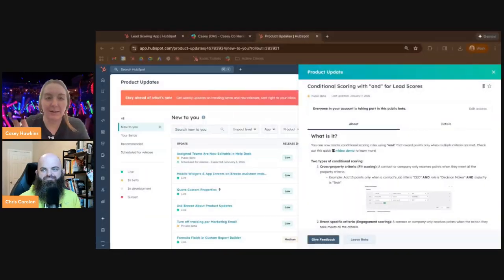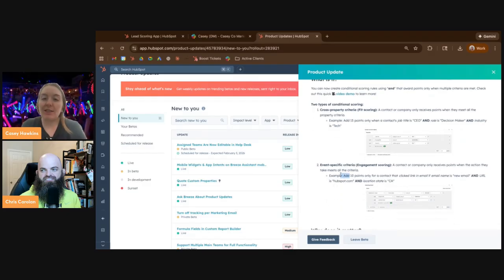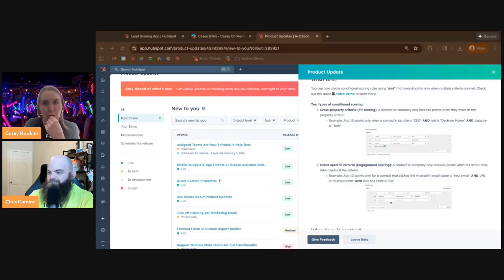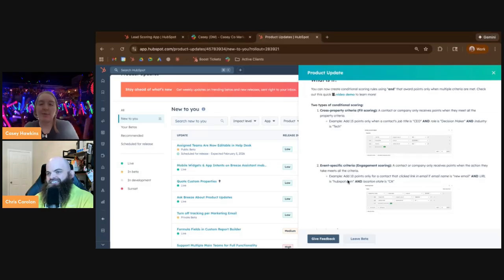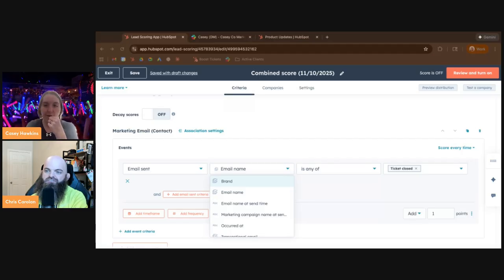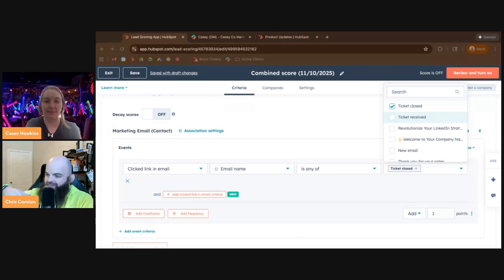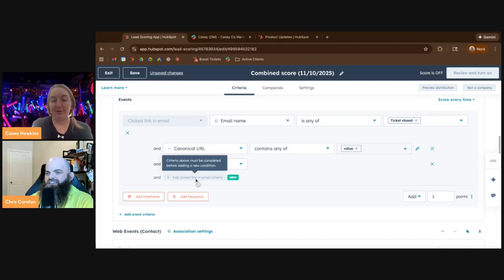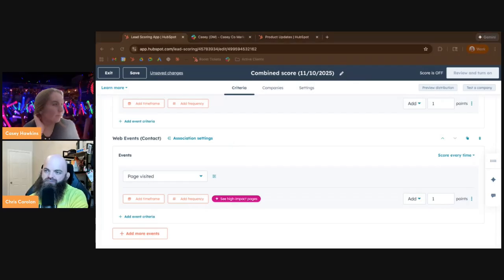Lead Score Monday: The "AND" Logic Release Party 🎉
We threw a party this session. Why? Because HubSpot just shipped the feature I've been asking for since the new Lead Scoring tool launched: Conditional scoring with "and" logic.

No more workarounds. No more leaving the app to build lists. No more "sorry, you'll need a segment for that."

Just clean, conditional scoring rules that actually work the way your brain thinks about lead qualification.

Chris Carolan and I covered:
• Live demos of conditional scoring in action
• Real examples (fit scoring + engagement scoring)
• How this replaces your current workarounds
• Q&A on your scoring strategy questions